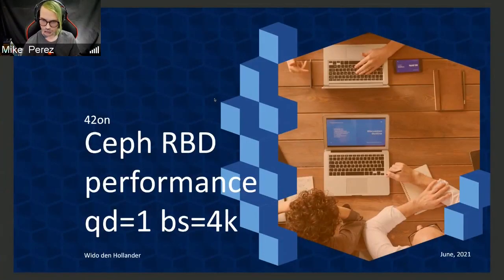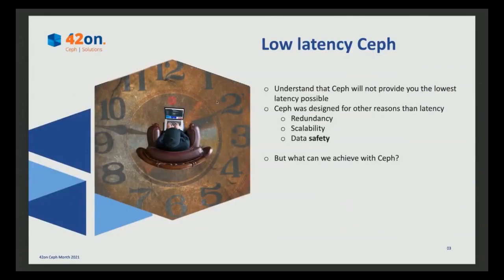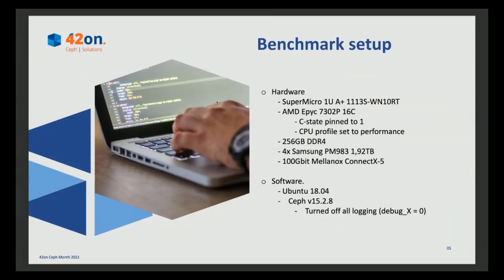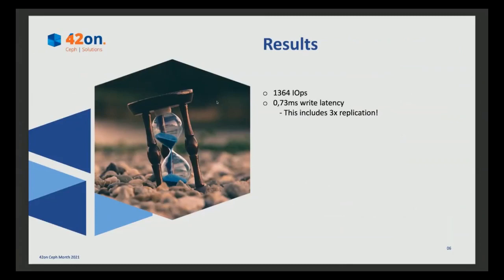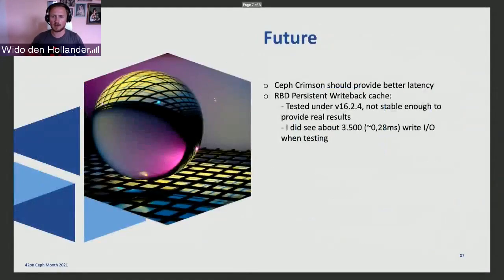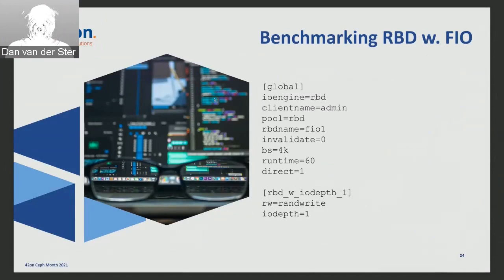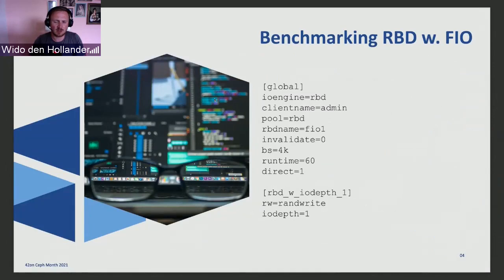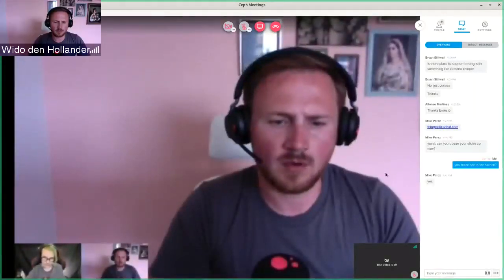Ceph Month 2021: RBD latency with QD=1 bs=4k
Presented by: Wido, den Hollander